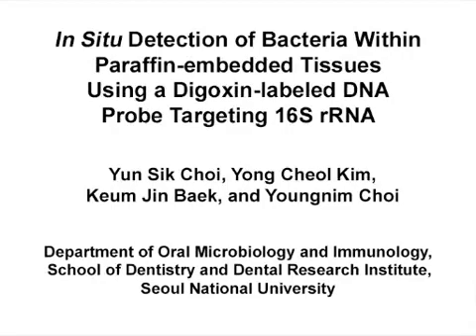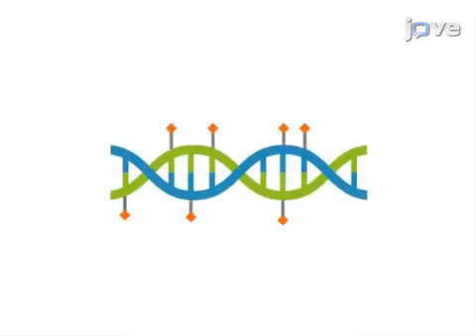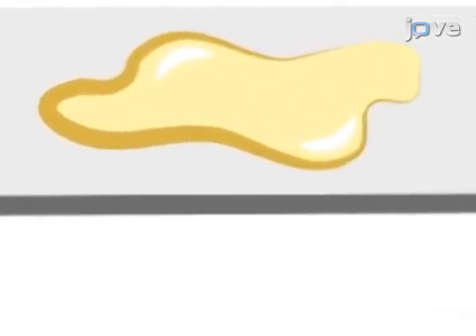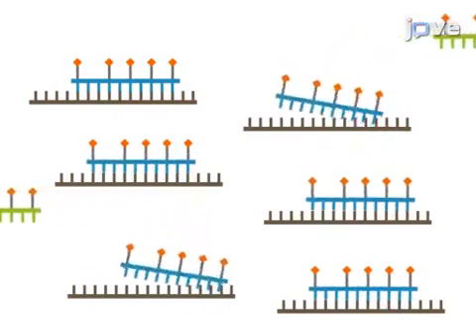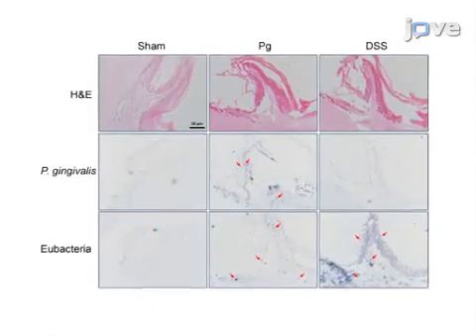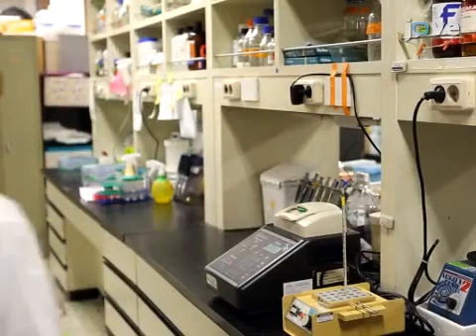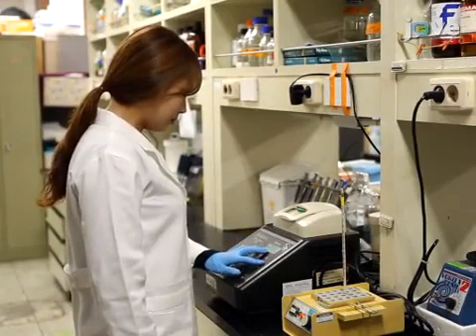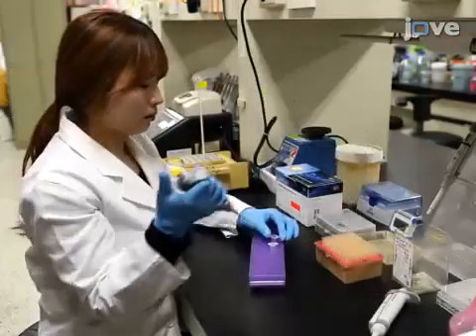Digoxin-labeled DNA Probe for Targeting rRNA in Bateria Detection | Protocol Preview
In Situ Detection of Bacteria within Paraffin-embedded Tissues Using a Digoxin-labeled DNA Probe Targeting 16S rRNA -  a 2 minute Preview of the Experimental Protocol

Yun Sik Choi, Yong Cheol Kim, Keum Jin Baek, Youngnim Choi
School of Dentistry and Dental Research Institute, Seoul National University, Department of Oral Microbiology and Immunology;

Here a method to localize bacteria within paraffin-embedded tissues using DIG-labeled 16S rRNA-targeting DNA probes has been described. This protocol can be applied to study the role of bacteria in various diseases such as periodontitis, cancers, and inflammatory immune diseases.